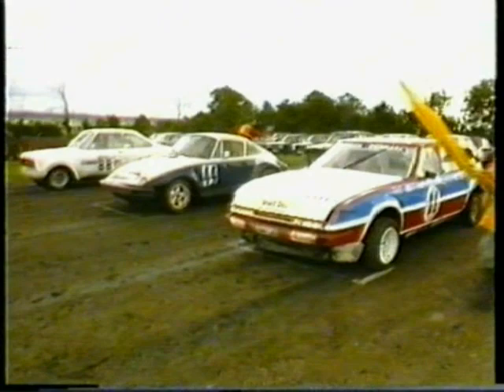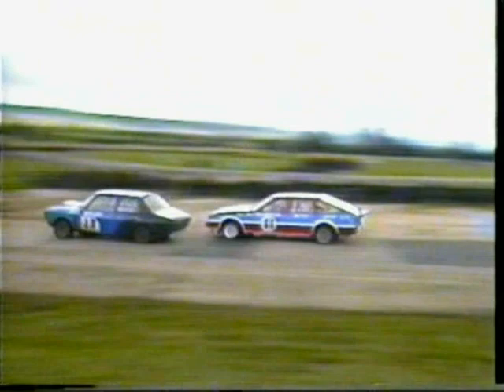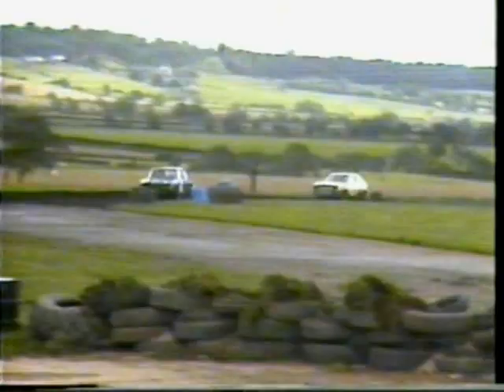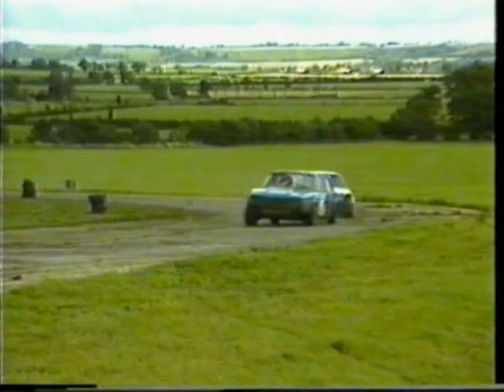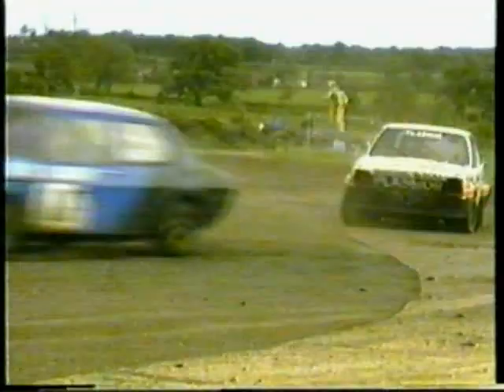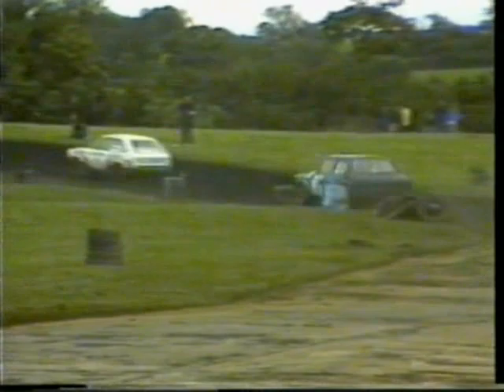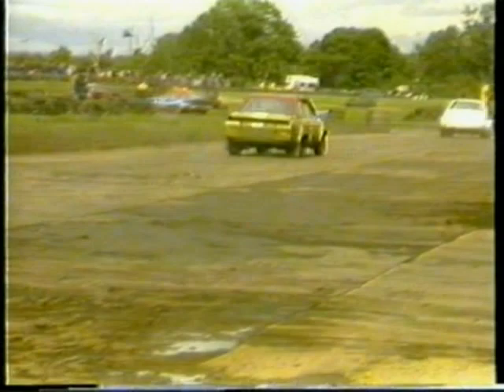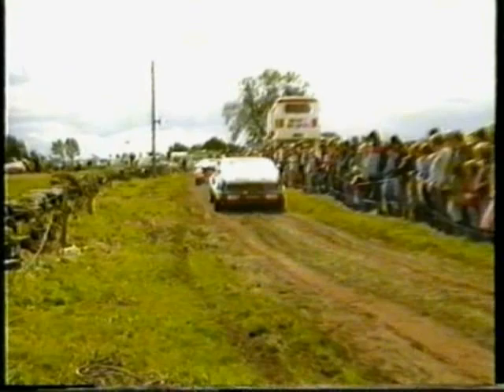1985 British Rallycross Championship Swindon circuit Erling Jensen Austin Rover Will Gollop Saab 99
Highlights 11/8/1985 British Rallycross Championship Swindon circuit John Smith Trevor Hopkins Erling Jensen